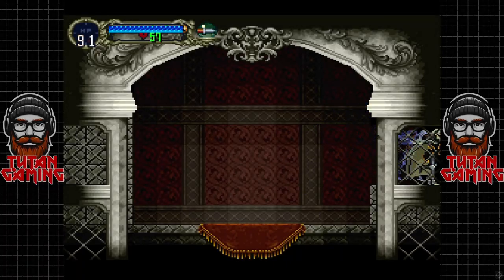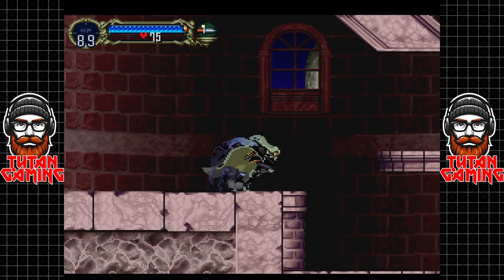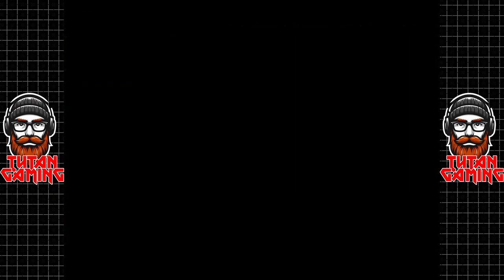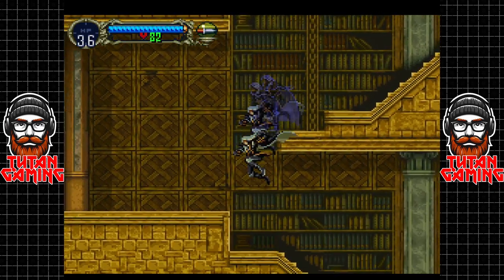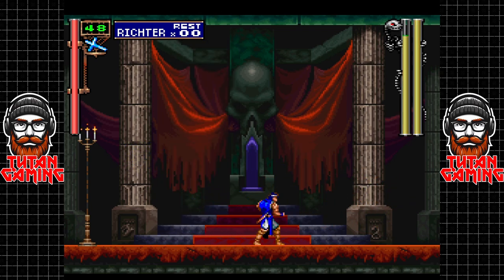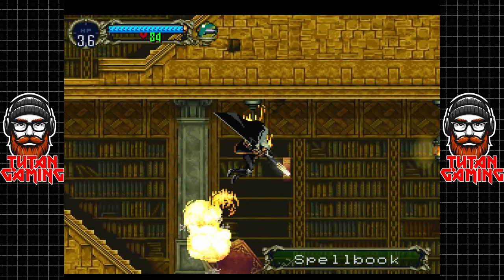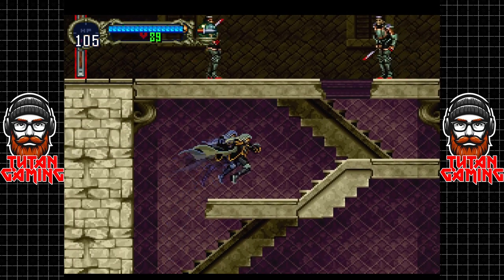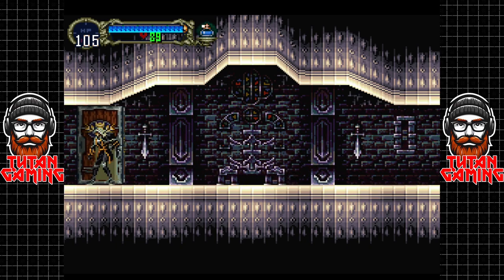Castlevania: Symphony of the Night - PS1 Gameplay - Part 3: The Long Library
Welcome to my let's play of Castlevania Symphony of the night. This is a game that Slipped me by back in the day, I think it's about time we get stuck in, This LP is dedicated to my friend the games librarian Who introduced me to the series! We're going to be attempting to get As close to 100 percent, completion as possible.

My PC:
-CPU: AMD Ryzen 5800x3D 8C 16T @4.40Ghz
-RAM: 32GB Corsair Vengeance RGB @3600Mhz
-MB: MSI MPG X570 Gaming Pro Carbon WIFI
-GPU: Nvidia RTX 4080 16Gb ROG STRIX
-SSD 1: Samsung 860 Evo 250Gb
-SSD 2: Samsung 860 Evo 500Gb
-SSD 3: Samsung 970 Evo 500Gb (M.2 Boot Drive)
-SSD 4: Samsung 980 Pro 2Tb (M.2 Game Drive)
-HDD 1: WD Red 4Tb (Recording & Storage)
-Case: Corsair Obsidian D500
-Keyboard: Corsair K95 RGB Platinum
-Mouse: Corsair Scimitar RGB Elite
-Mic: Wave DX On The Wave XLR
-Cam: Logitech 920
-Headset: Corsair Virtuoso RGB
-Headset 2: Corsair HS60 (Older Systems)